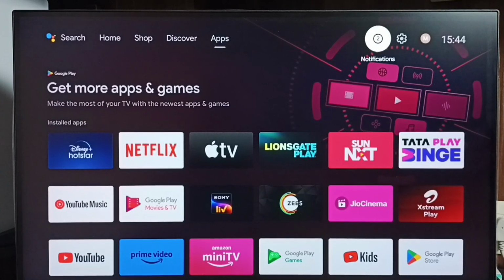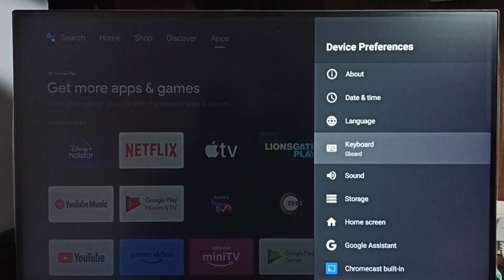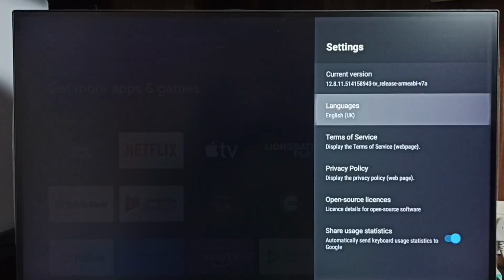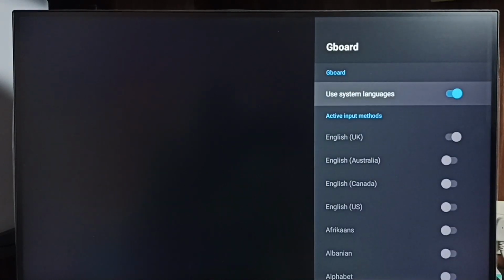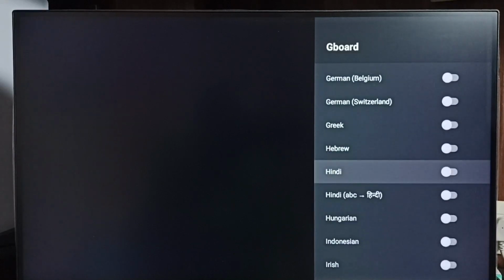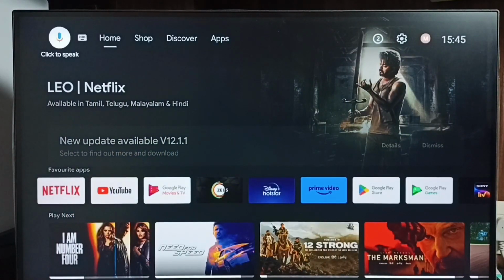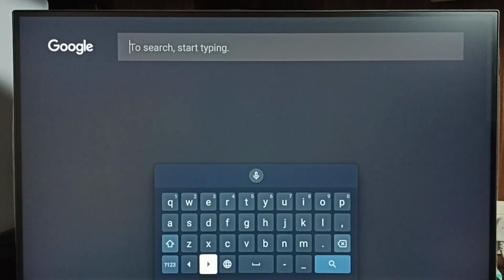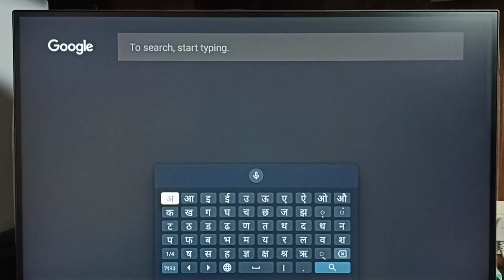TCL Android TV : How to Change Keyboard Language in TCL Android Smart TV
Android TV Google TV : How to Change Keyboard Language,
Android TV,
Android,
Smart TV,
Smart Google TV,
Google TV,